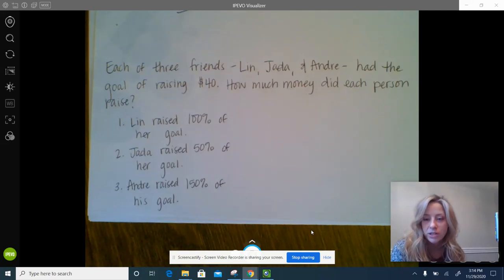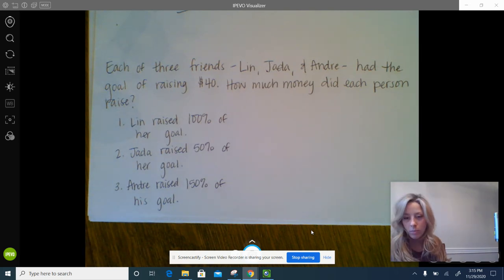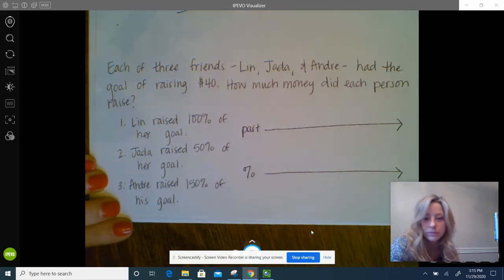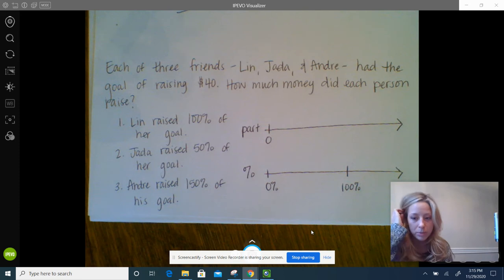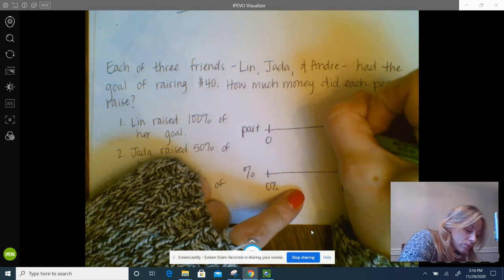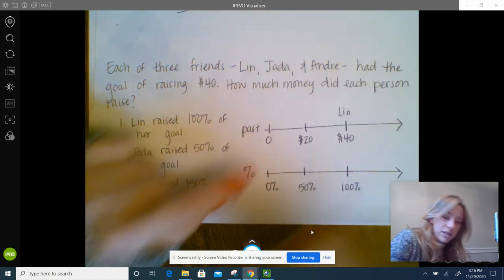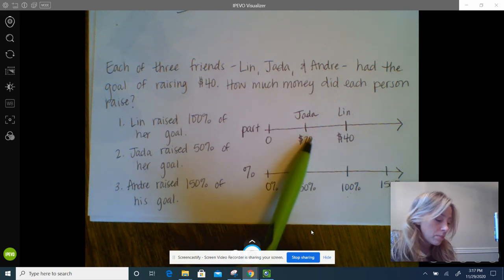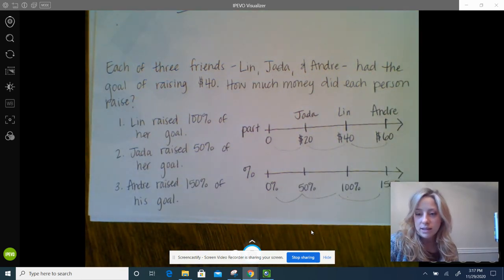Percents and Double Number Lines